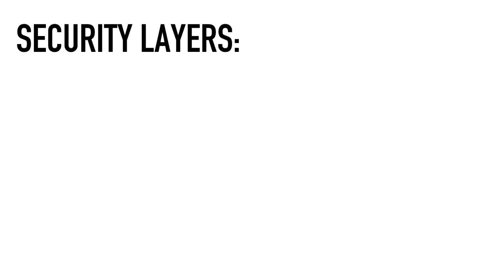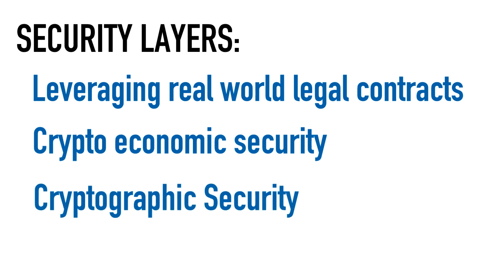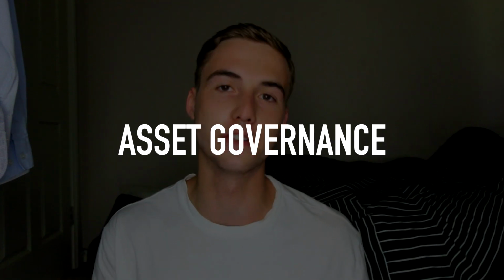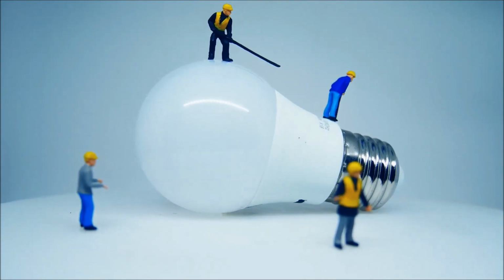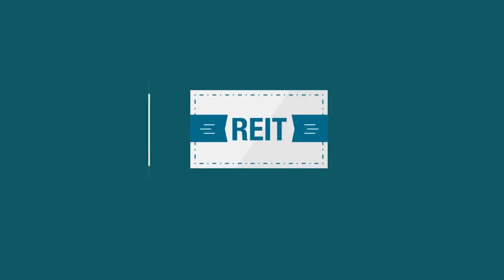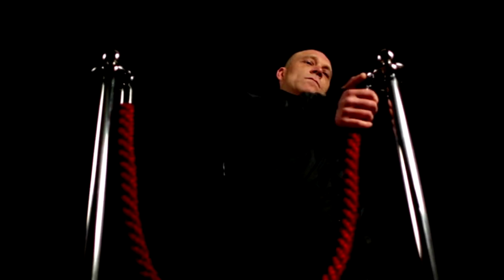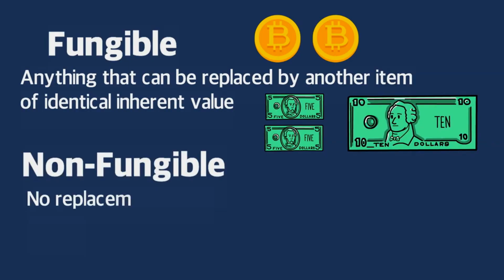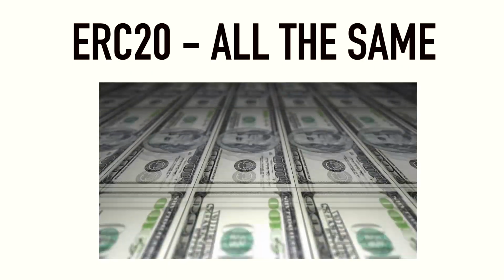How Tokenization Will Change The World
Timestamps:
Tokenization Intro: 00:00
What is Tokenization: 00:26
Tokenization in Real Estate: 01:53
Why You Should Digitize Assets Into Tokens: 03:51
Tokenization Strategies: 05:43
Fungible vs Non Fungible Tokens (NFT's): 08:35
Tokenization Standards (ERC20 vs ERC721): 09:47

Tokens, NFT’s, ERC20, ERC721, what do these all mean? Today we are going to be taking a dive into the world of smart contracts and we will discuss what tokenization is, examples of tokenization use cases, why businesses should issue tokens, the difference between fungible and non fungible tokens, strategies for tokenization and lastly technical token standards. Time stamps will be in the description below.

Hey guys my name is aaron and I make videos relating to all this business and finance, lets get into it.
A token is a digital artefact that represents a metered resource. They are often implemented via smart contracts: a self-executing contract with the terms of the agreement between buyer and seller being directly written into lines of code. Tokenization involves many layers of security to ensure that a token successfully represents its unit of value.
 These layers of security include:
• Leveraging real world legal contracts that are valid across multiple jurisdictions and governments
• Crypto economic security which sets a high waterline for financial cost that must be breached before anyone can think about conducting an attack
• Cryptographic security which confers digital ownership in the form of private keys and even physical securities
Tokenization in Real Estate
A commonly discussed theme of tokenization is the reduction of transaction costs. Token use cases become apparent when reflecting on the current real estate market. Today, there is no national real estate exchange of meaningful size or activity. The markets primarily involve brokers matching buyers and sellers per transaction. The value of properties within the market are subject to non-market forces such as the social value of home ownership and the idiosyncratic appeal of each house, which is why home seekers generally want to inspect a property before purchasing. Some economists claim that these factors add to the transaction costs when trying to buy or sell a house which makes it very difficult to achieve the critical mass needed for an efficient exchange.
Tokenization is a method that could potentially unlock a new system of exchanging real estate assets that was previously not possible due to high transaction costs. Through tokenization it is possible to tie tokens to individual properties by building on existing fractional ownership legal agreements. IT automation and contract templates can reduce transaction costs to the point where fractional ownership is affordable for residential properties, instead of only large commercial buildings/expensive assets. Since tokenization in essence is just software, tokens can be split into as many subdivisions as appropriate, and because the tokens would sit on the blockchain, we can confidently prevent any instance from owning two of the same shares or fabricating a deed. We know the technology is available now to create this, it just depends on market interest, business models, regulatory environment and asset governance.

Why should you issue a token, or digitize assets into tokens?
There are a variety of business benefits in issuing tokens and digitizing assets, some of which include:
• Near Real Time Settlement: International asset transfers may be cleared, settled and disbursed globally in seconds to minutes, with transparency and certainty
• Cryptographic security: Digital signing and cryptography ensures immutability and privacy; zero knowledge and secure computation allow for private validation without human auditors
• Verifiable digital ownership and history: Through blockchain we can ensure tokens cannot be double spent while enabling full traceability as assets evolve and change hands

Fungible or non-fungible?
What is fungibility? Fungibility is the property of a good or commodity that have units that are interchangeable and indistinguishable. Think of a US dollar, no one cares what dollar they have or where it has come from, as long as they have the dollar. The more non fungible an asset is, the more quality and scarcity comes into place.
Fungible
Bitcoin is a fungible cryptocurrency; it does not matter what address your bitcoin comes from (unless of course it is a blacklisted address). Z Cash is also a cryptocurrency based on anonymity where it is purely anonymous and one of the most fungible cryptocurrencies.
Non-Fungible
On the other spectrum, there are crypto kitties which are digital collectable cats that are unique and can evolve and have children. Believe it or not, various digital cats sell for hundreds of thousands of dollars now.